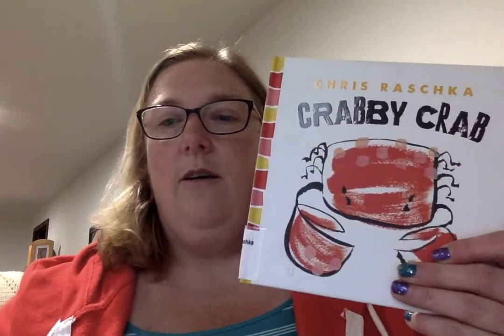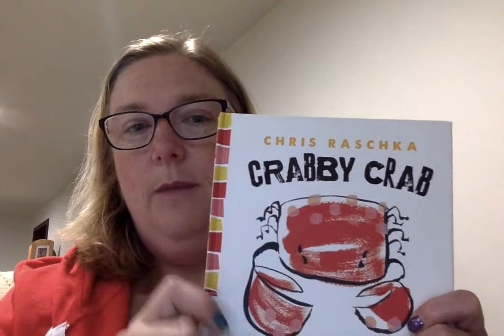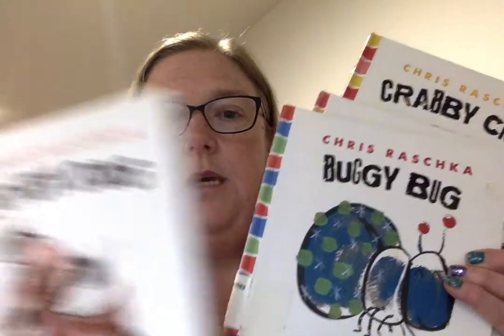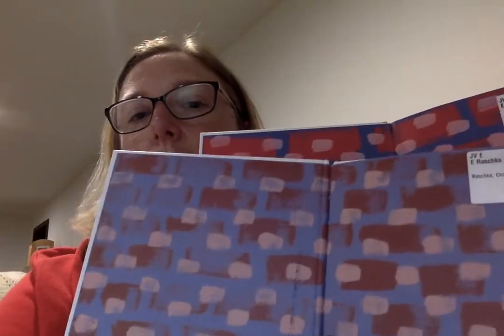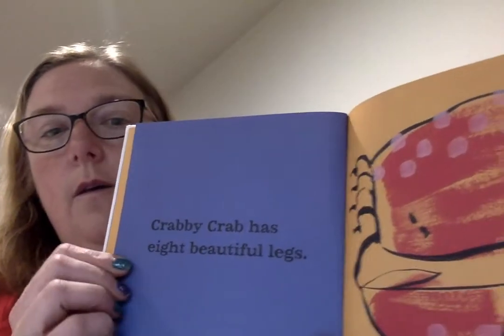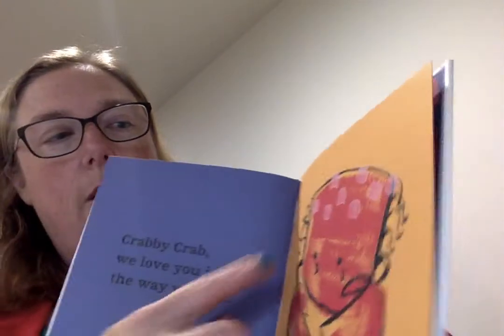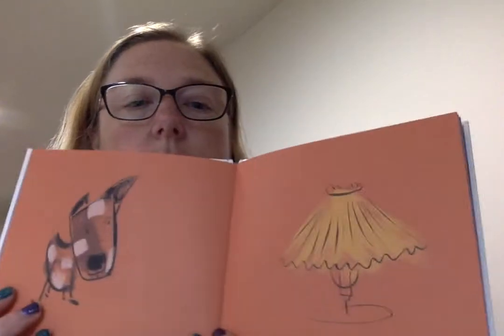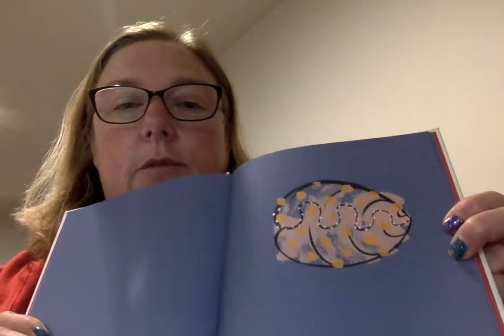Preview of Illustrator Chris Raschka: Thingy Things.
A preview of author and Illustrator, Chris Raschka, and his Thingy Thing series of children's books.
References:
Raschka, C. (2014). Buggy bug. New York, NY: Abrams Appleseed.
Raschka, C. (2014). Clammy clam. New York, NY: Abrams Appleseed.
Raschka, C. (2014). Cowy cow. New York, NY: Abrams Appleseed.
Raschka, C. (2014). Crabby crab. New York, NY: Abrams Appleseed.
Raschka, C. (2014). Doggy dog. New York, NY: Abrams Appleseed.
Raschka, C. (2014). Lamby lamb. New York, NY: Abrams Appleseed.
Raschka, C. (2014). Moosey moose. New York, NY: Abrams Appleseed.
Raschka, C. (2014). Whaley whale. New York, NY: Abrams Appleseed.